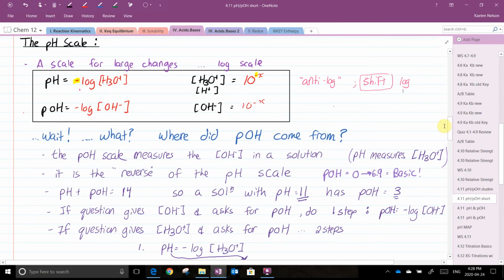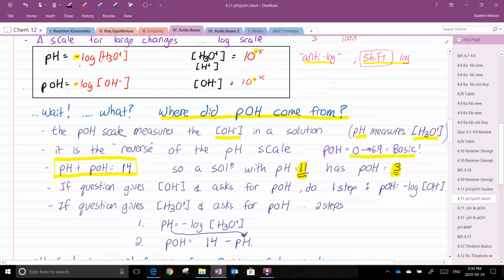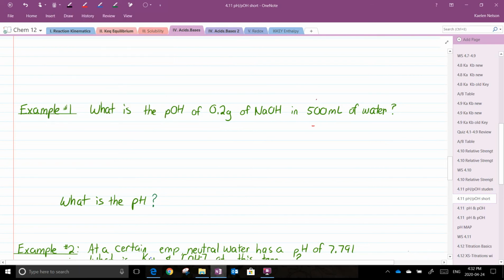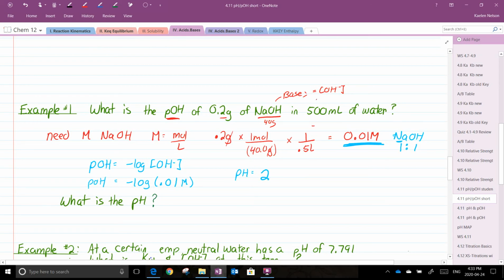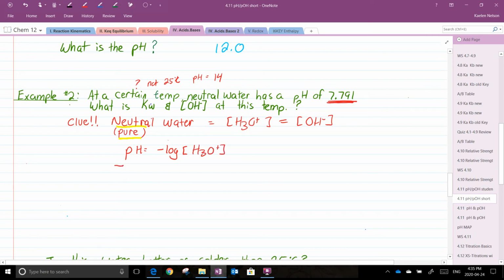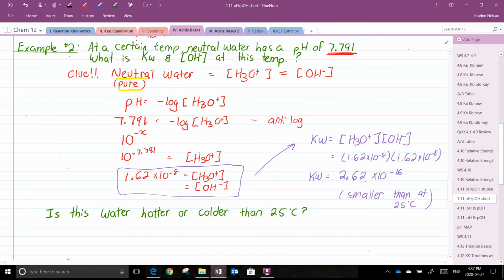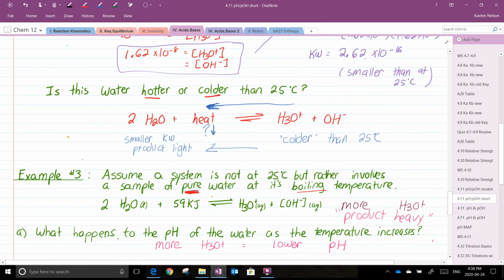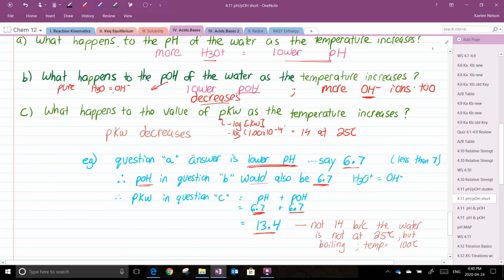pH and pOH pt.2